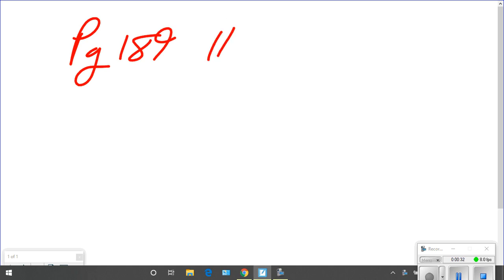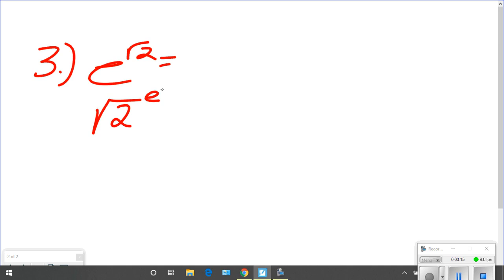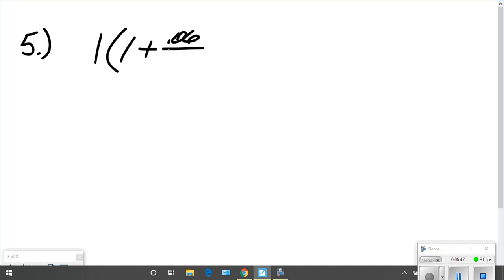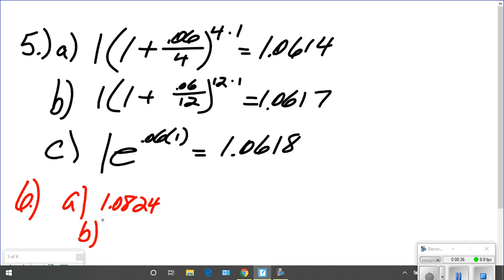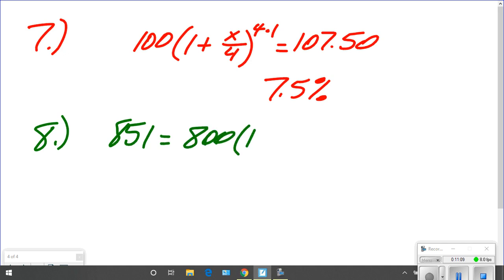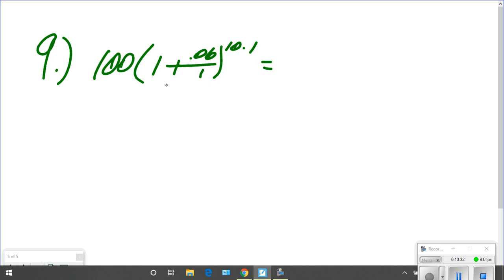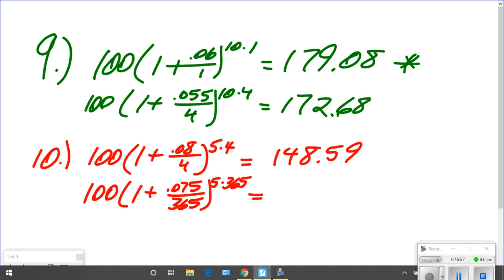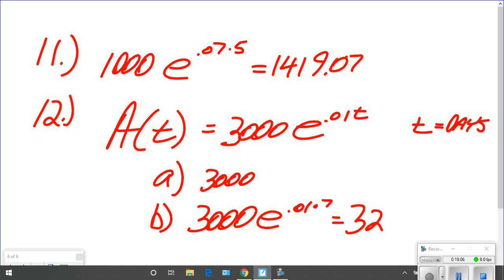April01 pg 189 hwk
Audio is fixed!